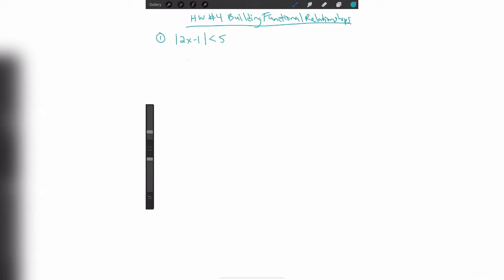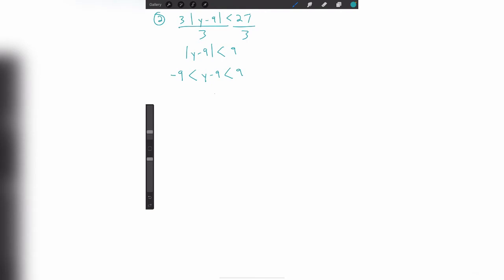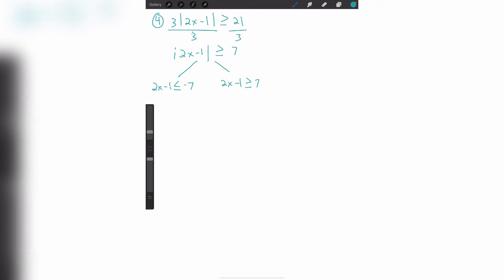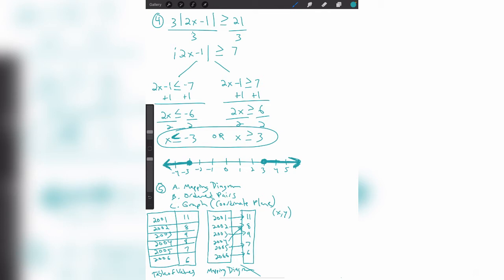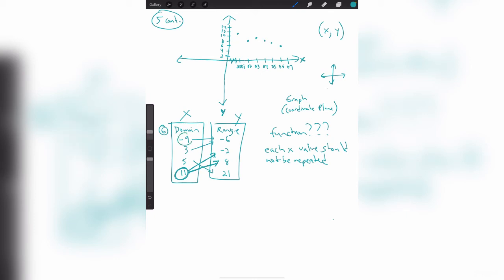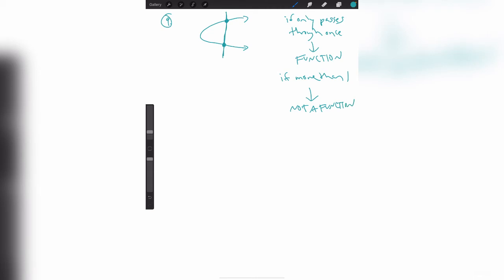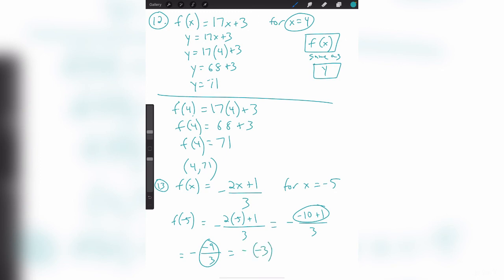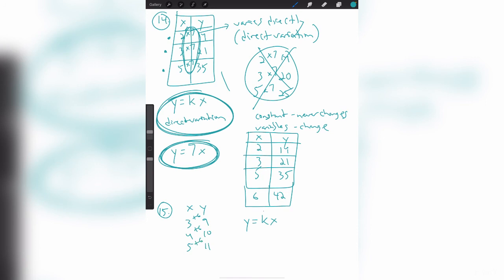Building Functional Relationships (HW #4) | Algebra 2 Lessons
Absolute Value Equations & Inequalities - Solving the Absolute Value Inequality |A| Is Less Than b, Solving the Absolute Value Inequality |A| is greater than or equal to b

Relations & Functions - Representing a Relation, Four Ways To Represent Relations, Finding Domain & Range, Identifying Functions, Using the Vertical-Line Test, Using Function Notation, Writing & Evaluating a Function

Direct Variation - Identifying Direct Variation From Tables, Identifying Direct Variation From Equations